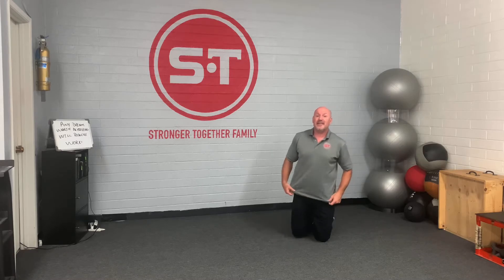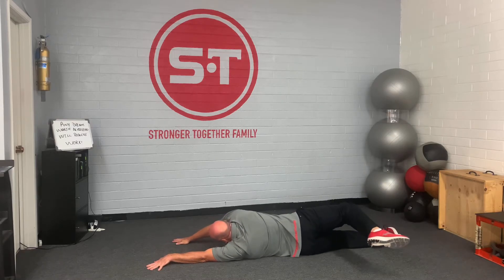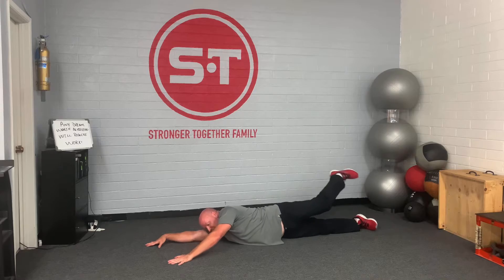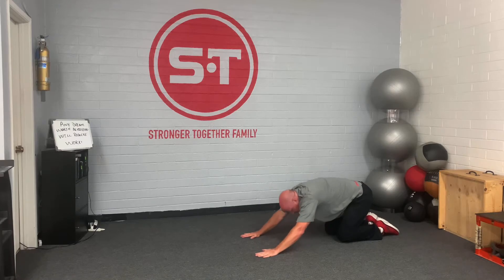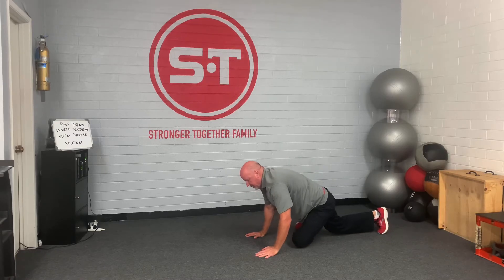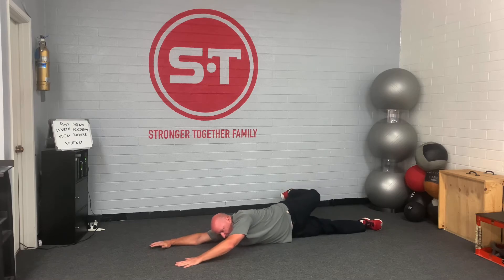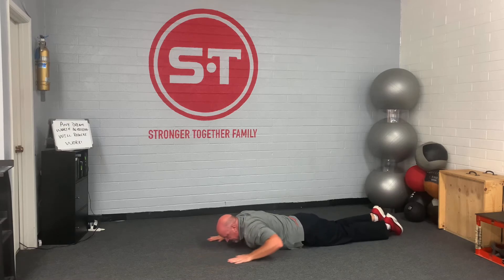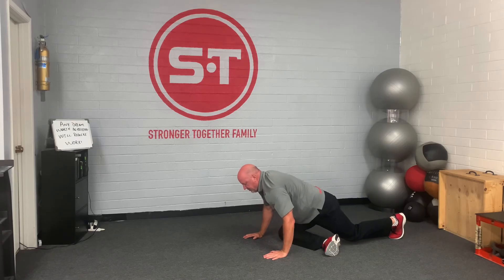How to do Lying scorpion stack to loosen up tight hips, Because hips don't lie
You get tight hips and it seems everything else gets tight. Legs, core, back, all of it. So let's loosen up those tight hip joints and muscles with this easy-to-do mobility movement stack.